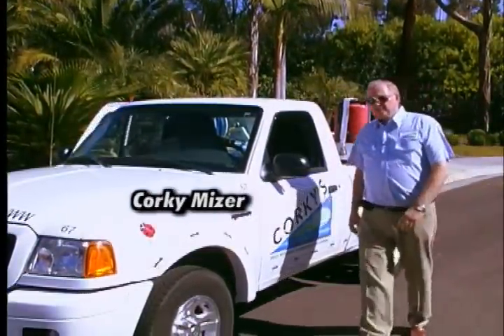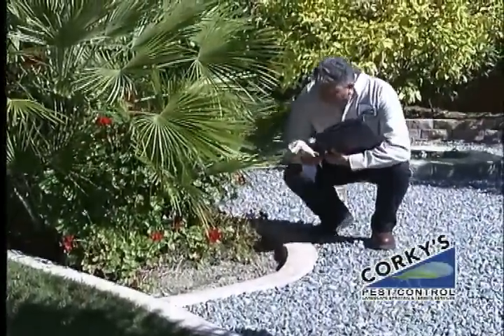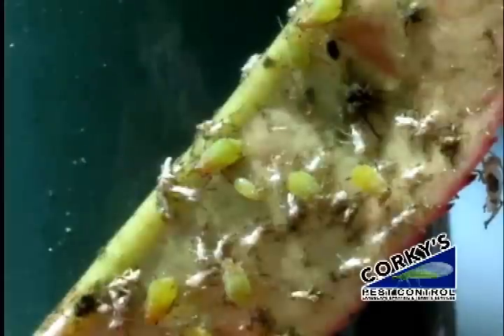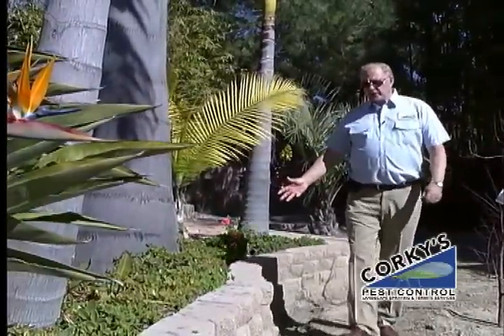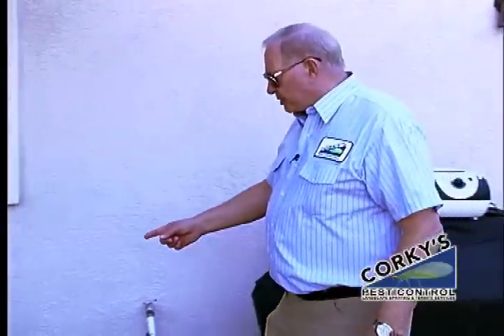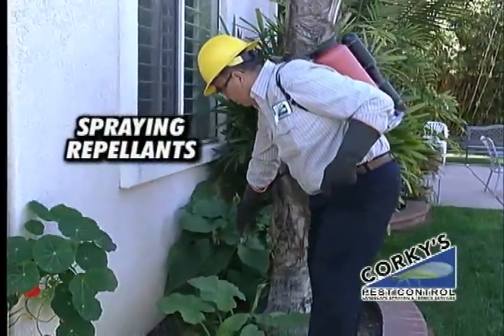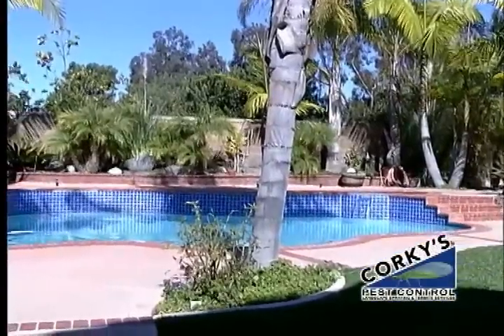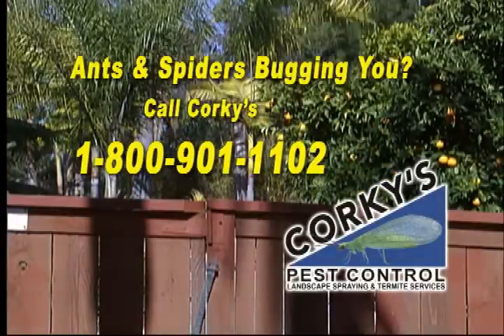Corky's Ants & Spiders Pest Control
Why do spiders and ants hang around your home? Knowing the answer to these questions and how to control their population is the secret to pest control.

Explore with Corky some of the major attractions in your backyard and around your home that keep these pests hanging around.

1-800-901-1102 and request an appointment